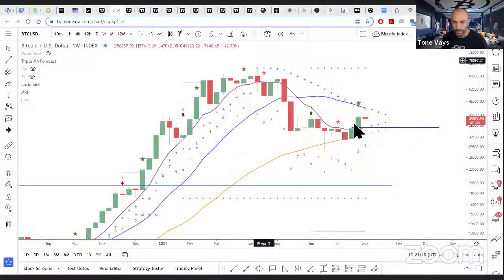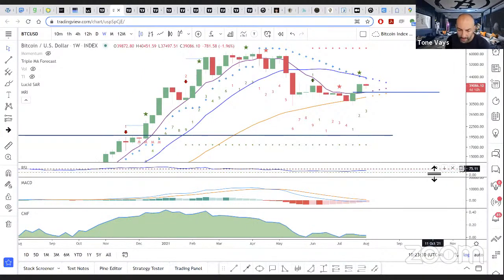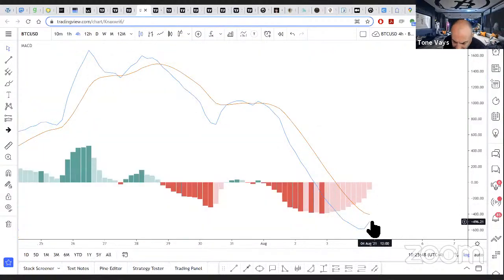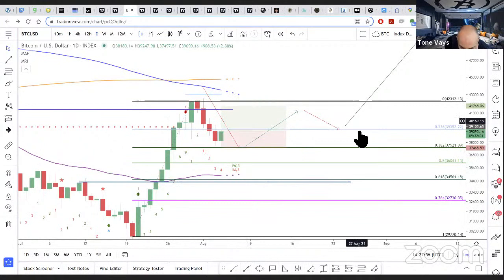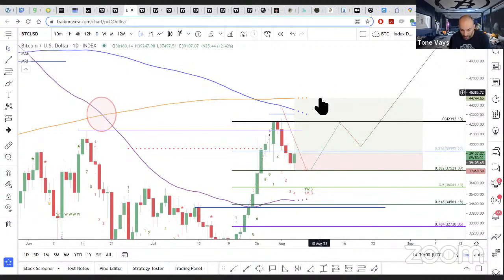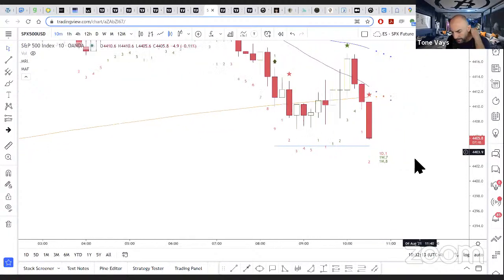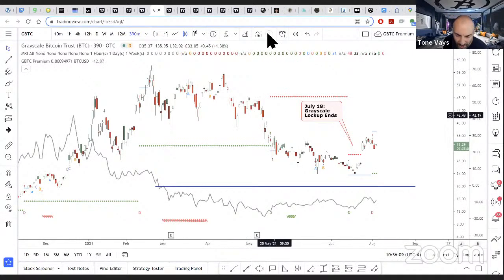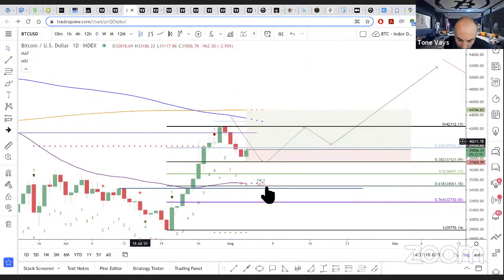Calling the Pullback OVER - I'm Now 100% Long BTC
* The alerts are not a buy/sell indication, you need to understand how to trade the MRI indicator to use them properly.